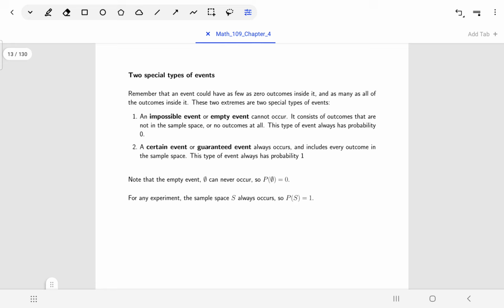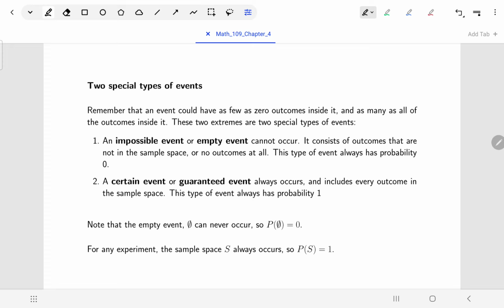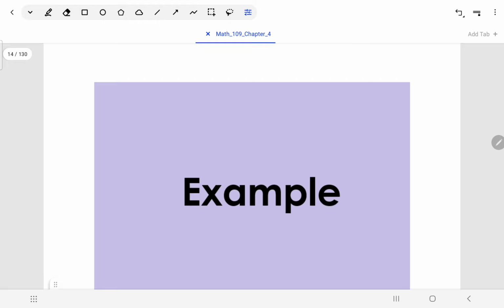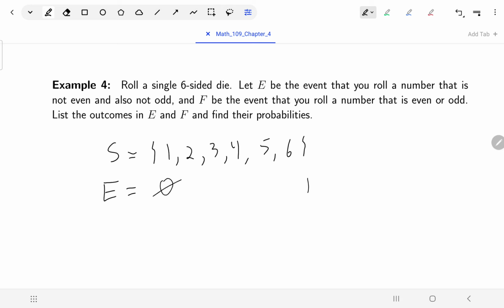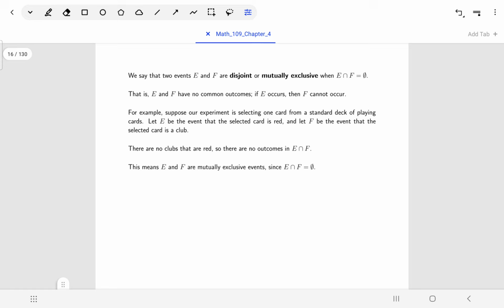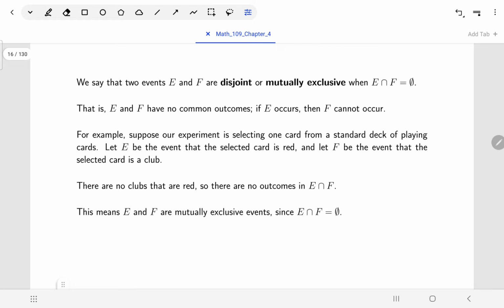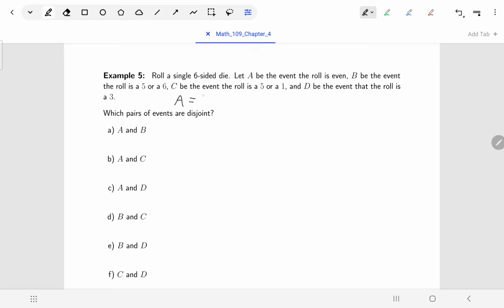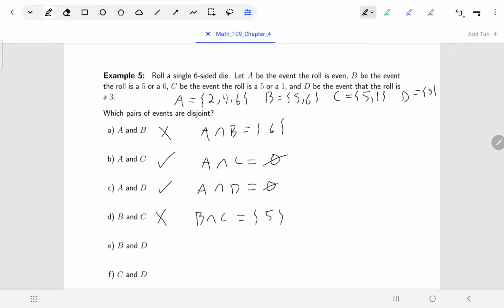Math 109: Section 4.1 (Part Two)